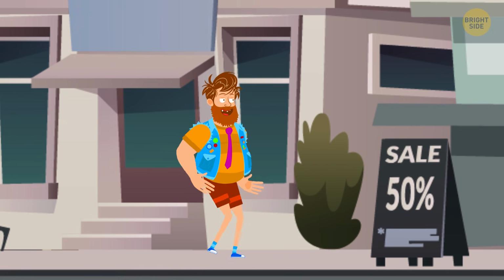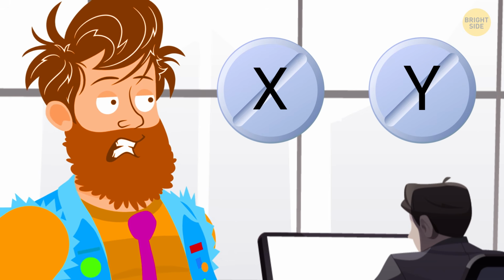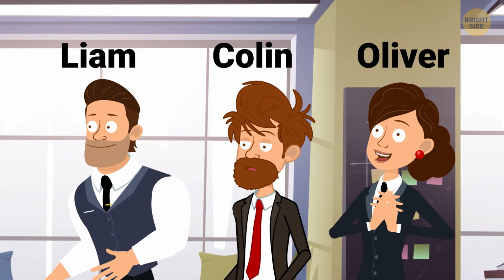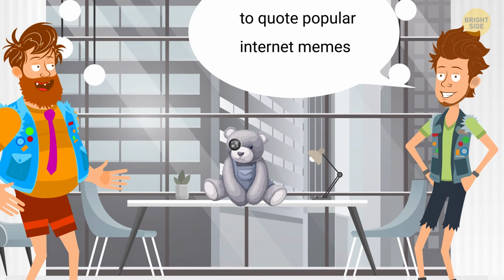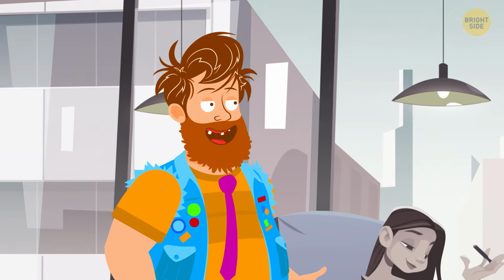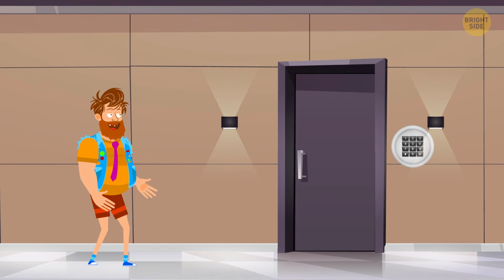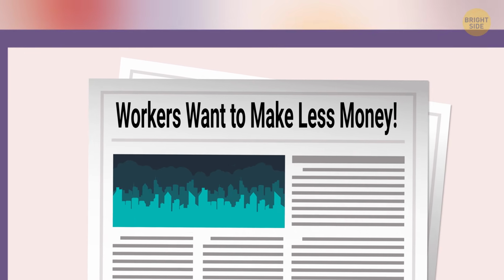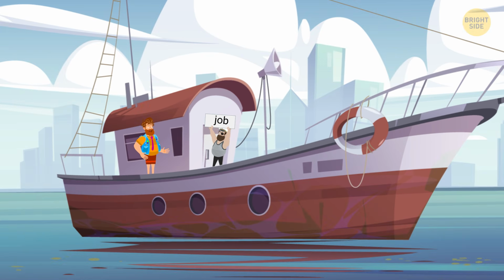17 Riddles You'll Solve If You've Ever Looked for a Job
Job hunting can feel like a puzzle, so why not test your skills with these 17 fun riddles? 🤔💼 If you’ve ever searched for a job, these will sound very familiar—and maybe even a little too real! 😂 From tricky interviews to workplace mysteries, these riddles will make you laugh, think, and maybe even relate a little too much. 🧠🔥 Think you’ve got what it takes to solve them all? Hit play now and put your job-hunting wisdom to the test! 🚀